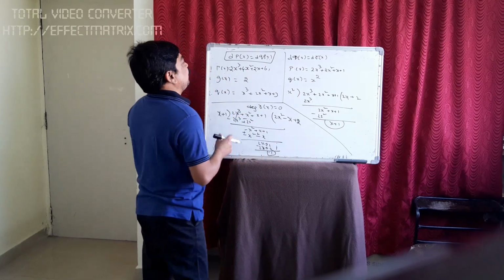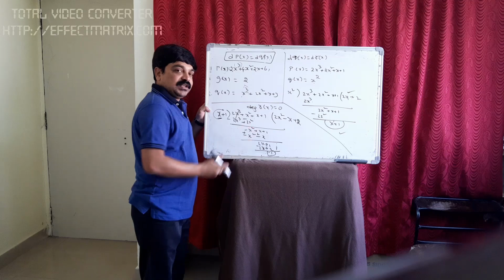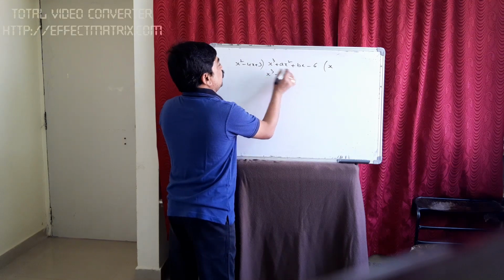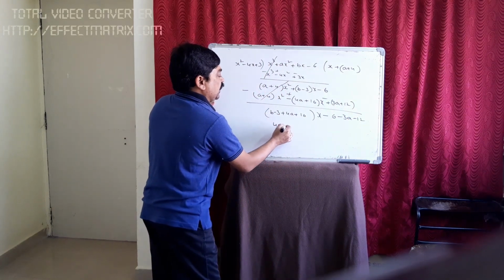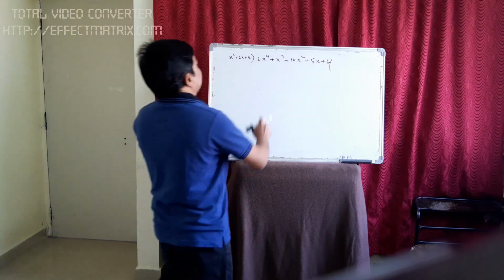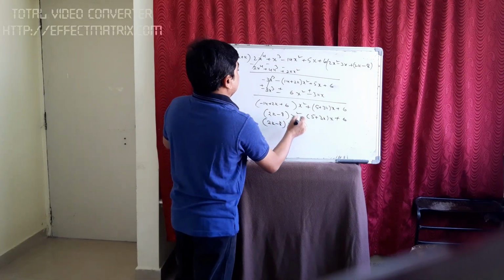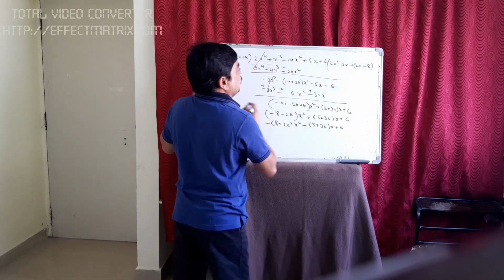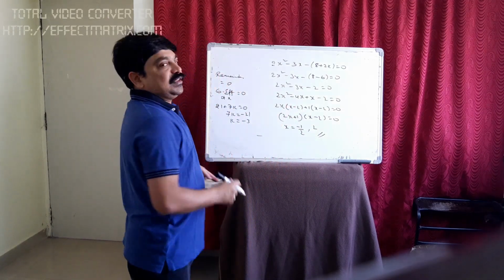CBSE Class 10 - Polynomials - 8 (for the date 03/04/20)